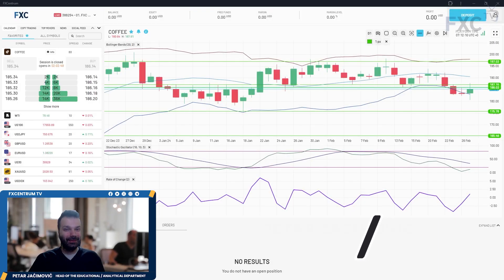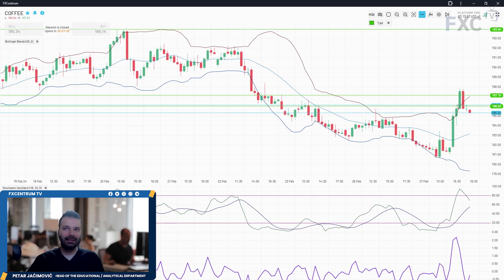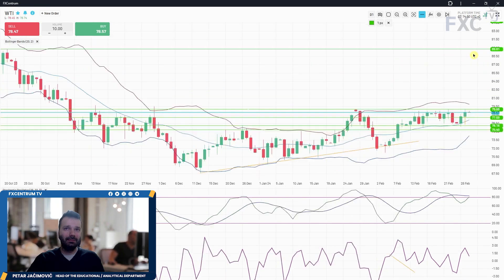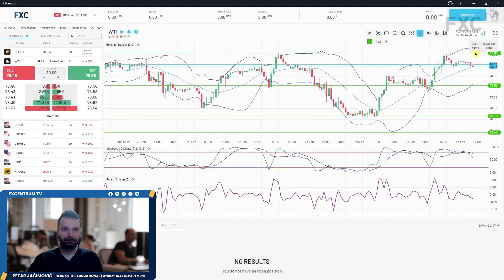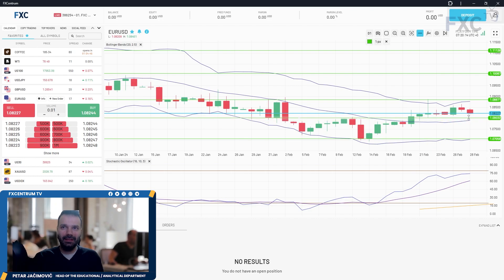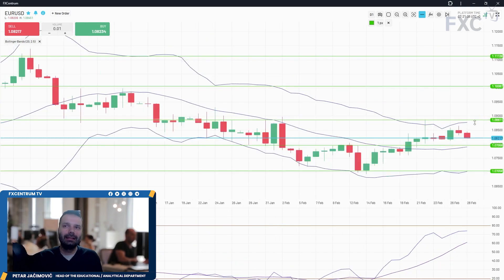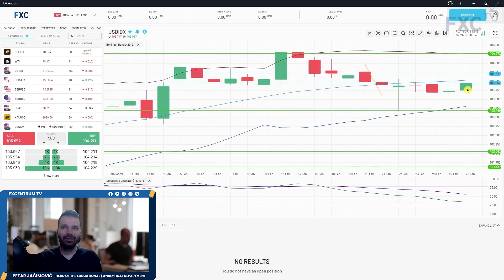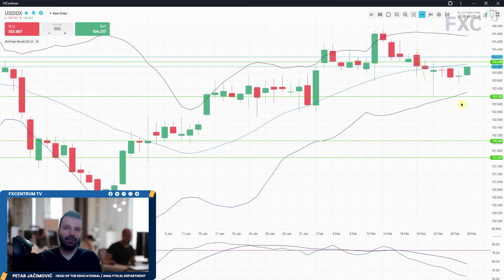Daily Market Analysis #11 | Potential big movement on WTI